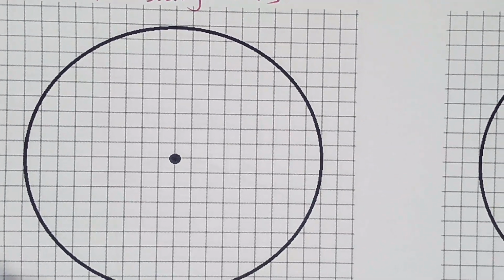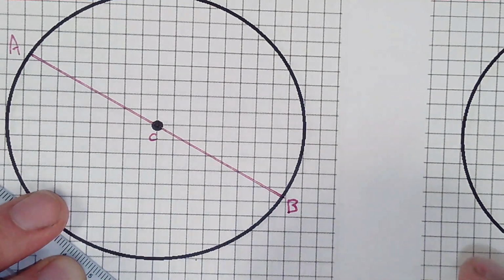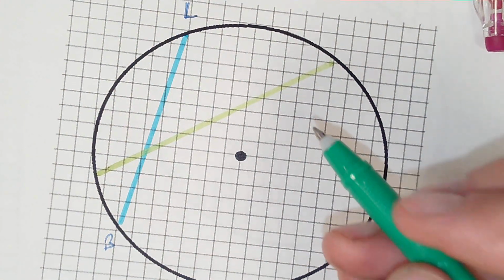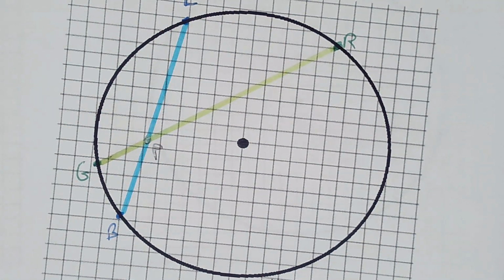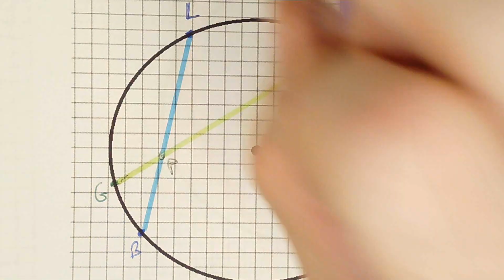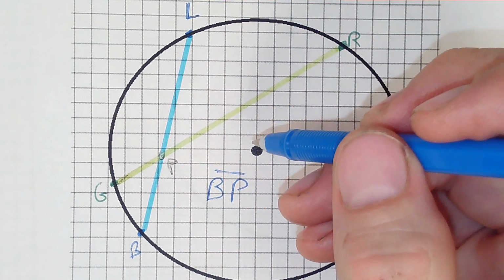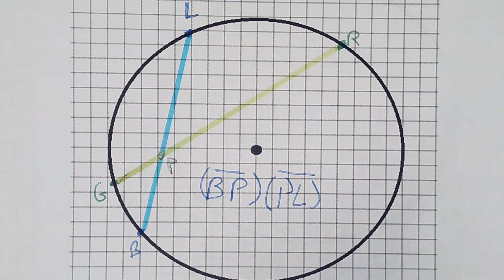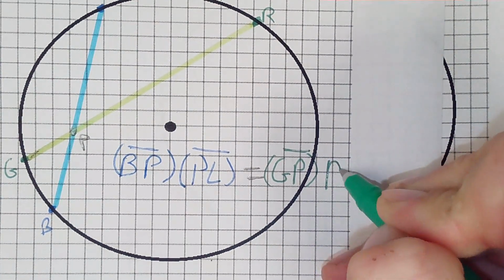12.1 Intersecting chords